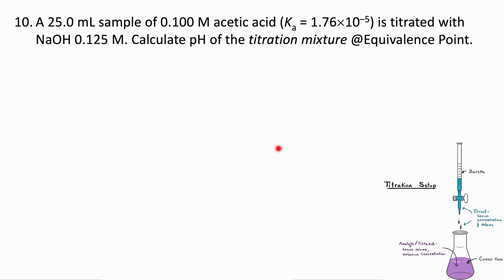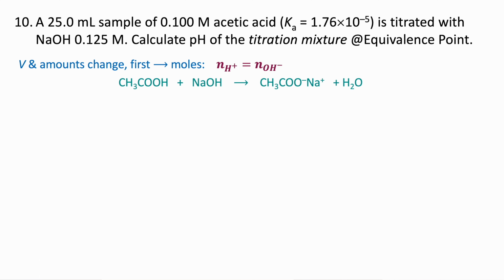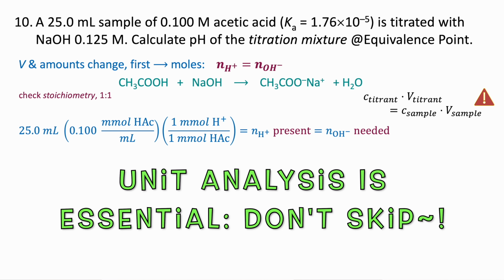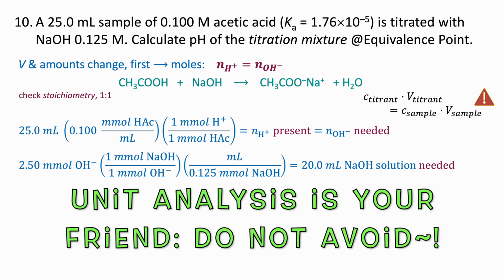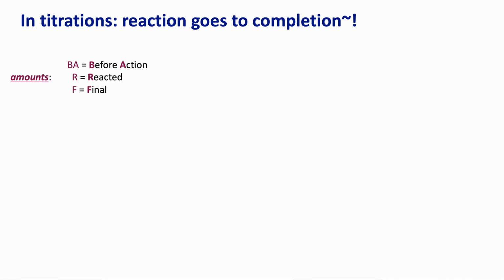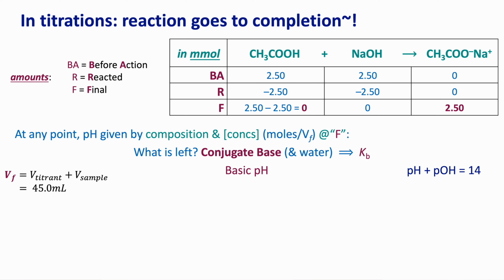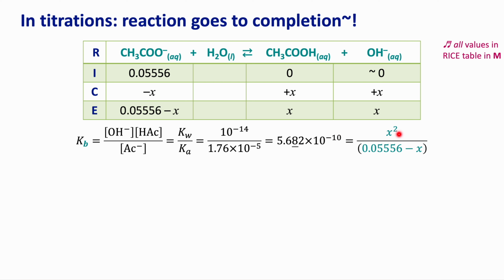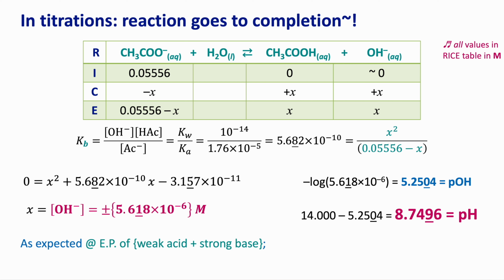3. At Equivalence Point: pH is a Conjugates Problem {BARF + RICE} tables | Titrations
Example of Titration Calculation @ Equivalence Point: {Weak acid + Strong base}. Use the concepts of *BARF* & RICE tables to solve the problem:
   00:00 Intro: What we want to find
   00:35 E.P. essential: n(H+) = n(OH-)
   01:31 V(titrant) need: Unit Analysis
   02:56 Composition & pH @E.P.
   03:40 BARF → RICE → pH
(*) Titrations are reactions with a Limiting Reactant (L.R.), and go to completion;
(*) BARF tables use "moles"... BUT
(*) Do not forget to recalculate [conc] using V(final) = V(analyte) + V(titrant)
(*) Mind composition and [concs] @"F" → RICE to find the pH~